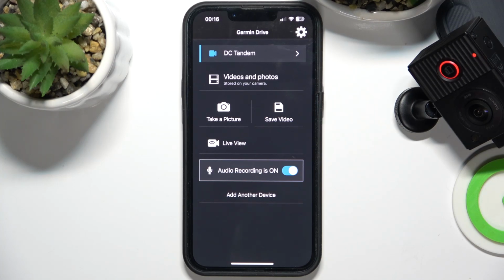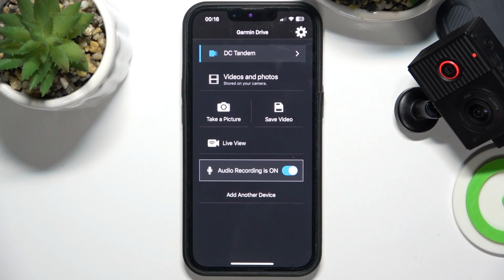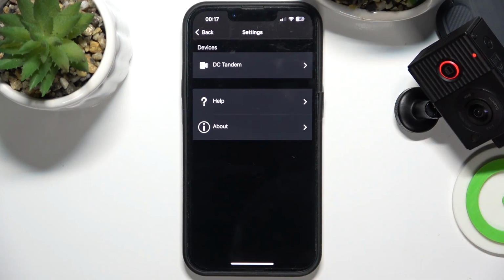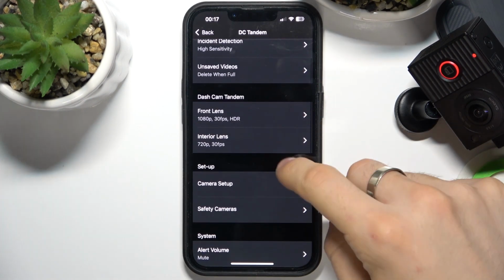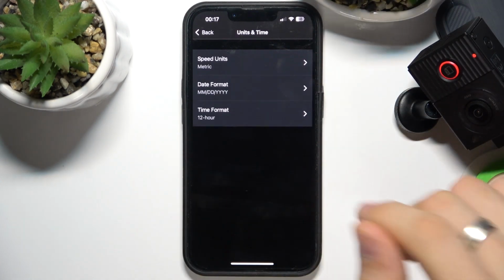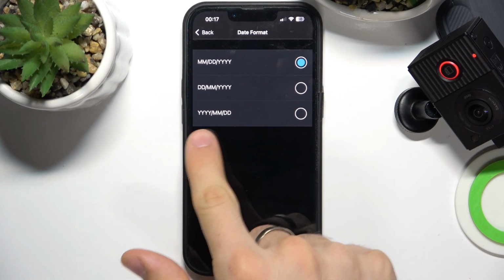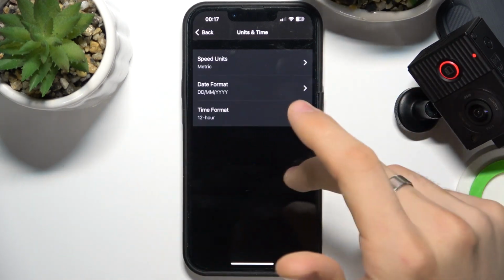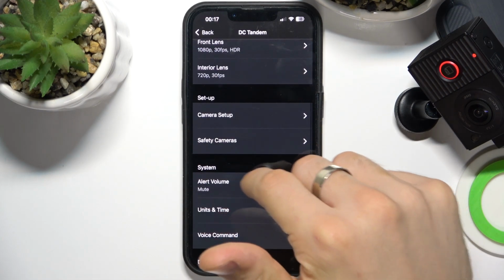How To Change Units In Garmin Dash Cam Tandem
Customize your Garmin Dash Cam Tandem to display information in the units that suit your preferences. In this user-friendly tutorial, we'll guide you through the process of changing the units for measurements and data on your dash cam.

How do I change units in my Garmin Dash Cam Tandem?
Is there a specific menu or option for adjusting unit settings?
What units can I customize on the dash cam, such as speed, distance, and temperature?
Can I switch between metric and imperial units easily?
Will changing units affect the accuracy of my dash cam's data?
Can I change units for both front and rear cameras independently?